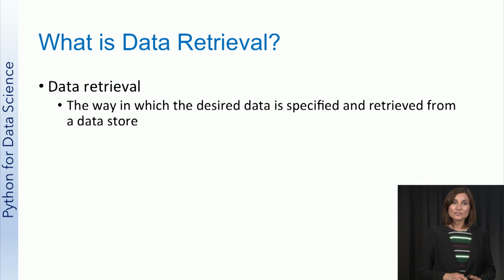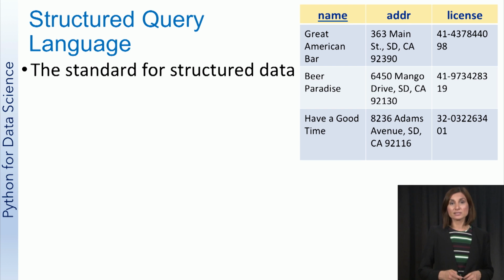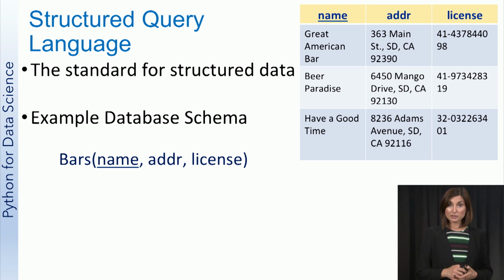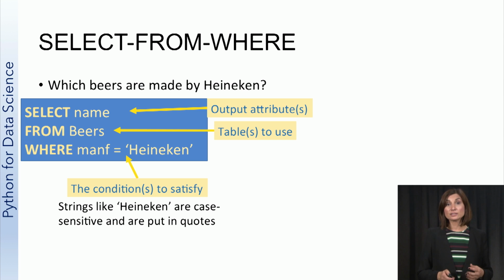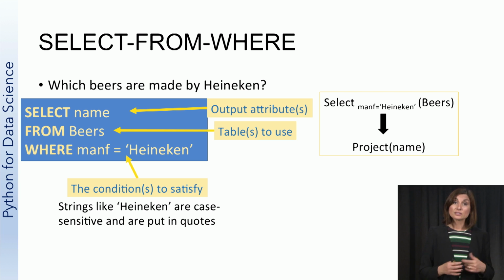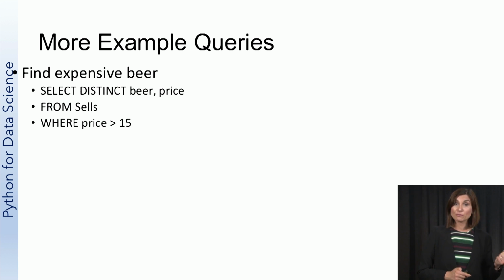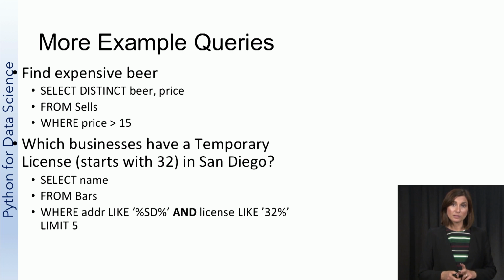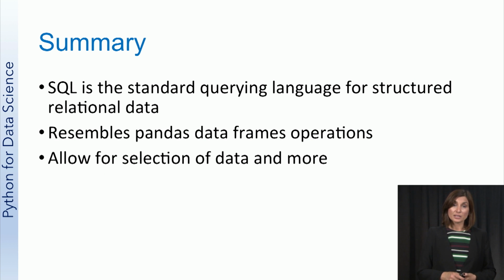UCSDSE202017-V012200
Data_Science_2017_W8_L1_V2_2.mp4